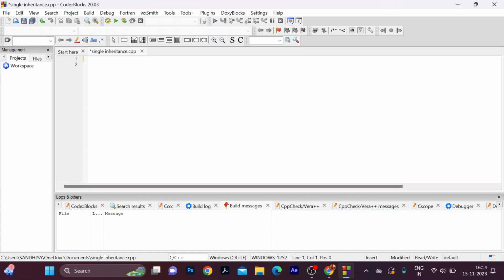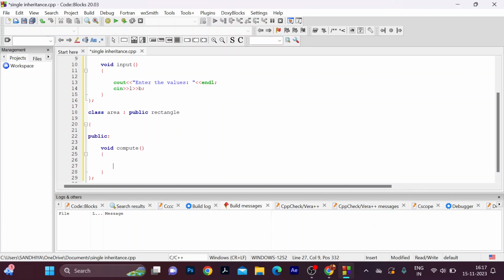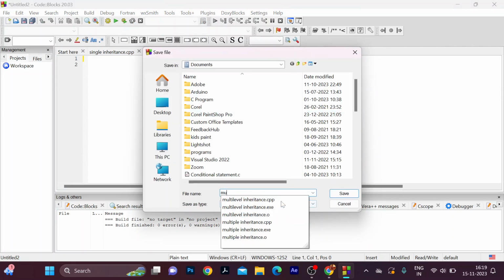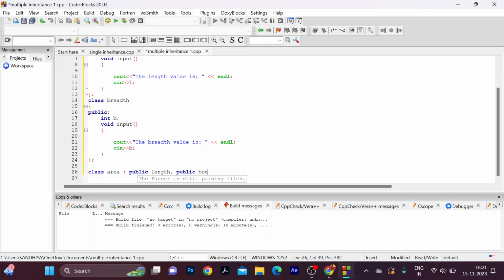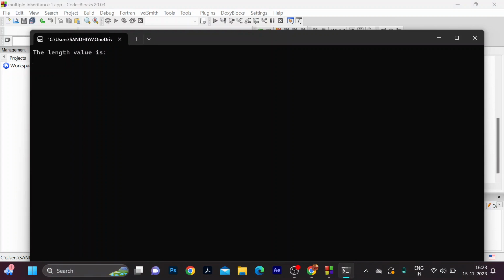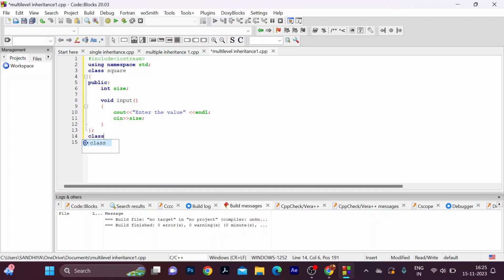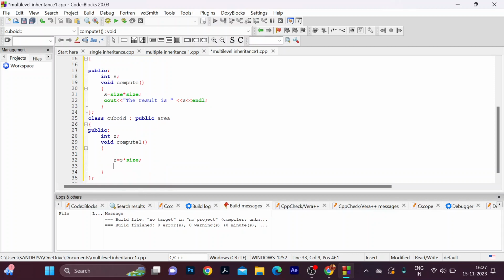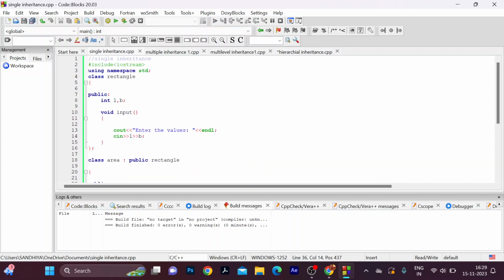C ++ - UNIT IV - inheritance execution